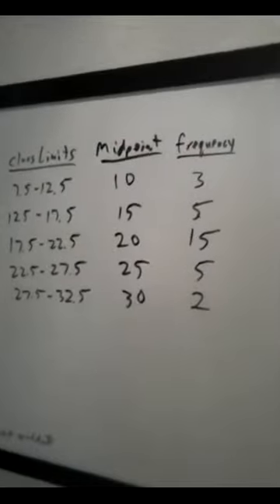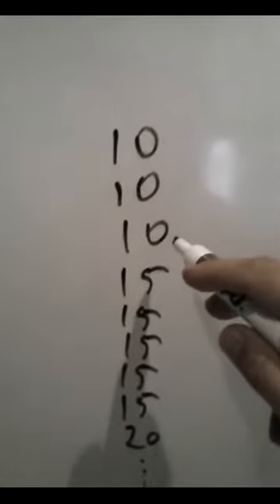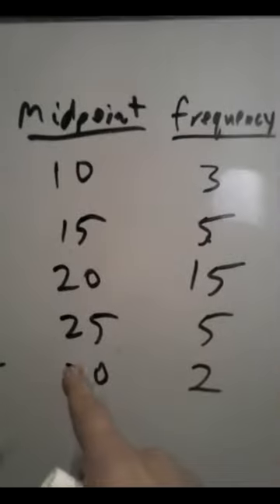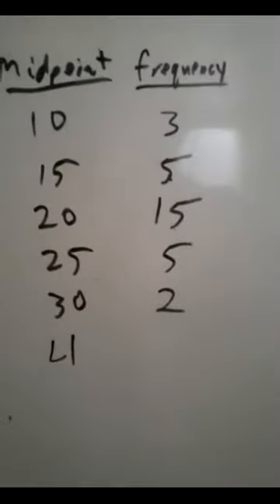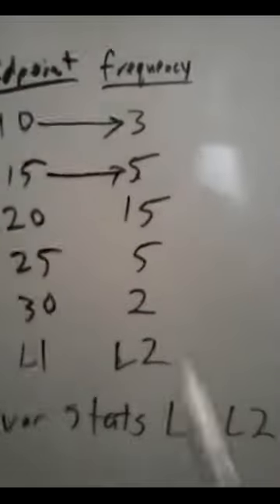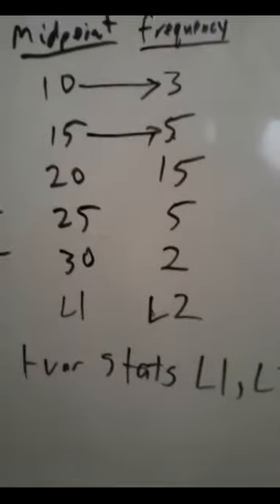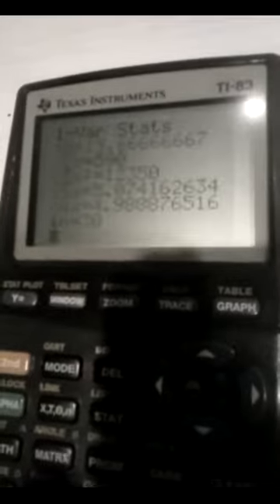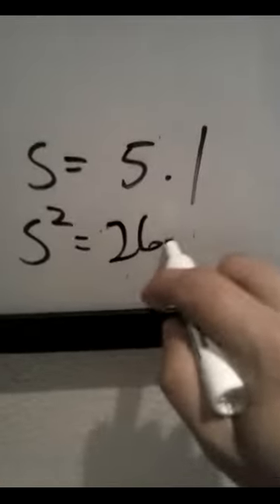Copy of freq dist in calc